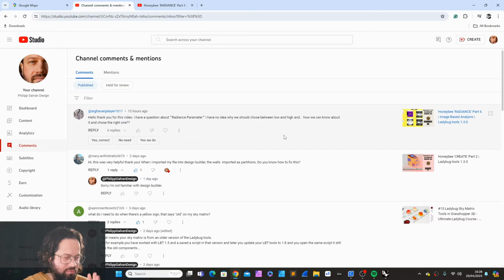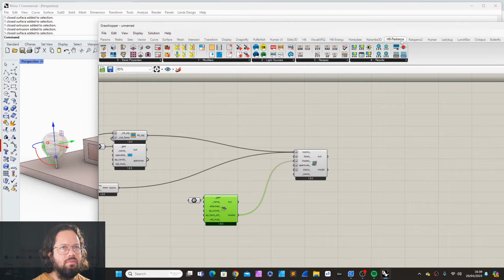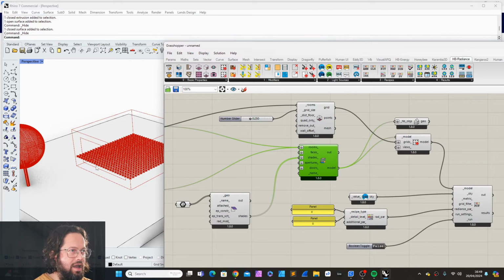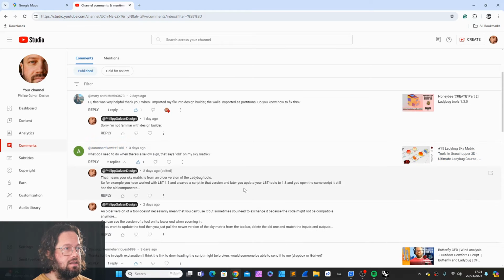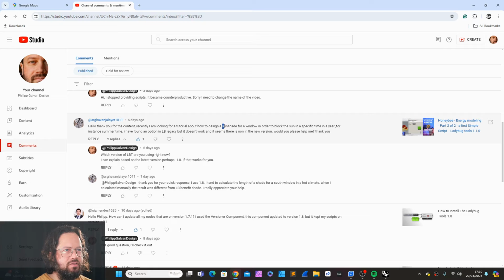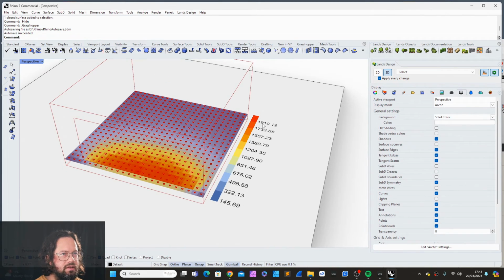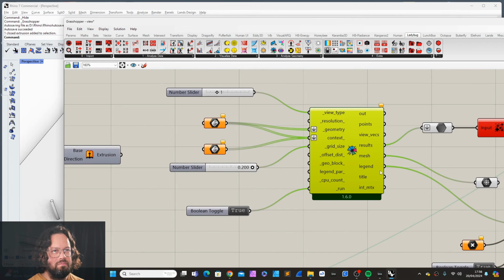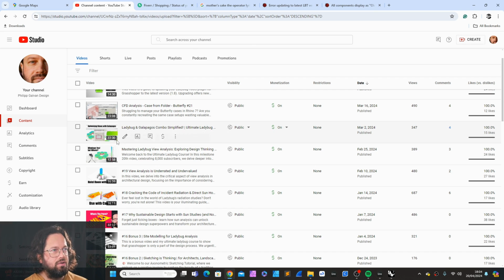Ladybug Tools 1.8 - Q&A and Troubelshooting - Part 1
I created a structured script for the latest Ladybug Tools 1.9 to download for a small fee.

In this video, Philip tackles common problems faced by viewers using Ladybug Tools 1.8.

He guides you through setting up a simple Honeybee model and choosing Radiance parameters. You'll learn how to:

0:21 - Apply Radiance parameters to a model
7:40 - Assign a sensor grid to a model
11:32 - Run a point-in-time Radiance analysis
12:19 - Compare the impact of detail level on results
14:49 - Importing files into Design Builder
15:11 - Troubleshooting yellow warning signs in Sky Matrix
18:30 - Designing sun shades for specific times of year
26:59 - Updating scripts to Ladybug Tools 1.8
30:43 - Using Ladybug Tools with Octopus for Building Form Optimization

This video is a great resource for anyone who wants to learn more about using Ladybug Tools 1.8 for building energy simulations.